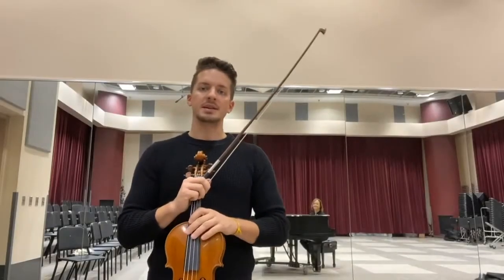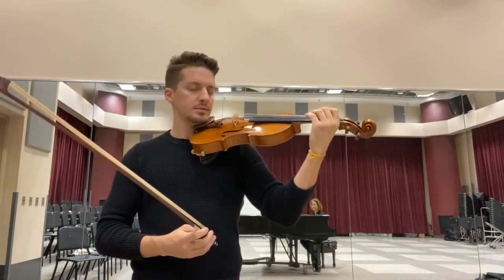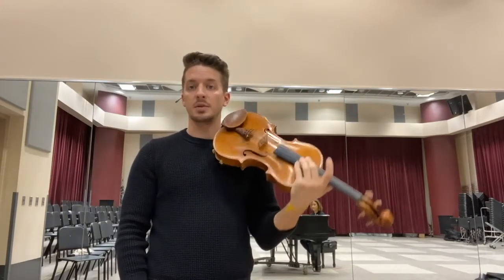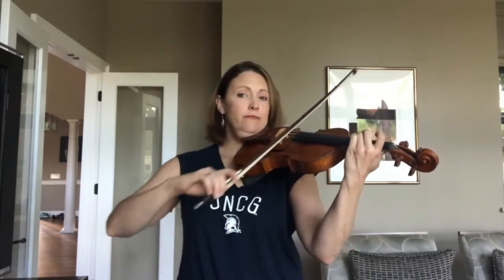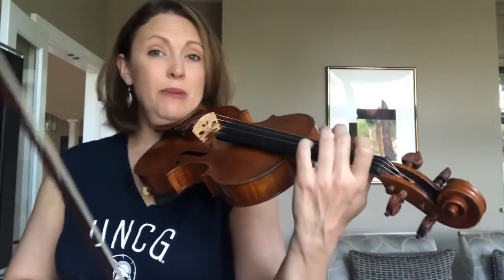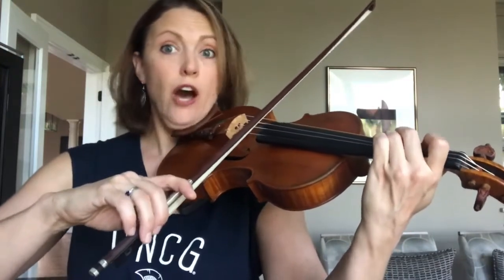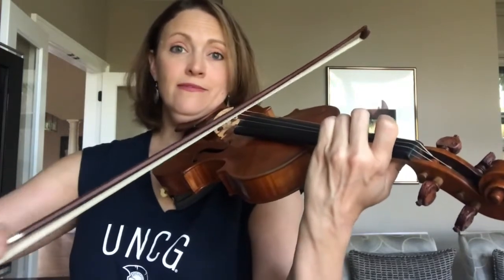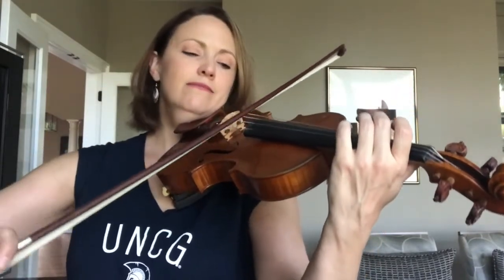Violin Lesson 2 - Twinkle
More videos and online resources can be found for string teachers at teachingstrings.online, the companion website for Teaching Strings in Today's Classroom.